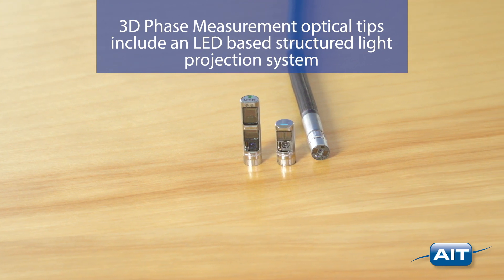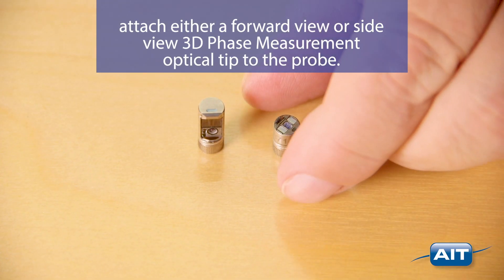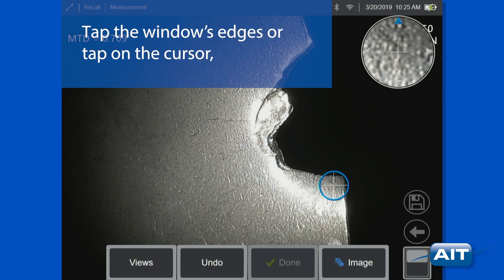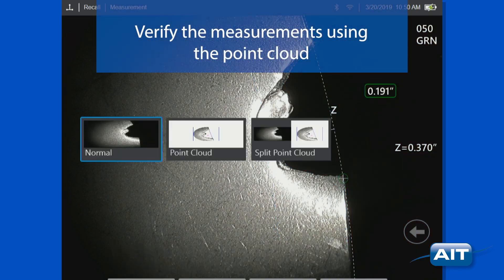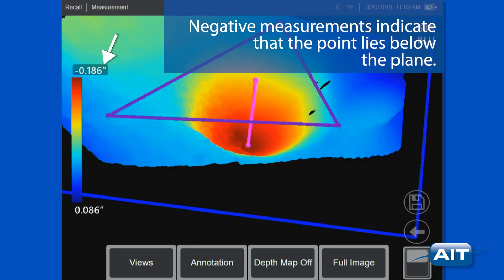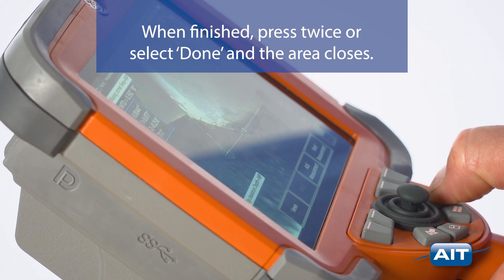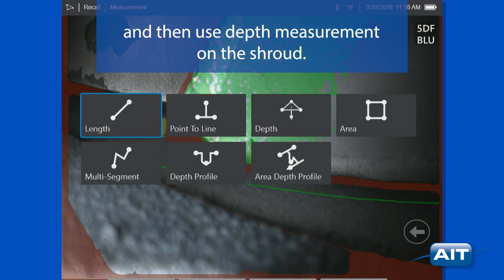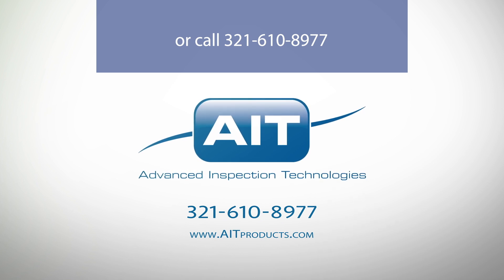Mentor Visual iQ 3D Phase Measurement Training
Learn how to make advanced measurements with your Mentor Visual IQ 3D Phase measurement video borescope by watching this brief video borescope measurement training video.

3D Phase Measurement optical tips include an LED based structured light projection system that allows the Visual iQ to produce a three-dimensional surface scan of the object. Measurements are then made directly on the surface and displayed on the image.

3D Phase Measurement accuracy improves as tip-to-target distance is reduced. The range finder bar icon can be used to gauge the suitability of the current tip-to-target distance for a given measurement. When the surface is too far for measurement, a single bar is shown, and measurement should not be attempted. As the tip is moved closer to the surface, more bars are illuminated. Large length measurements may be performed with few bars illuminated while still achieving good accuracy.

To capture a 3D Phase Measurement Image, attach either a forward view or side view 3D Phase Measurement optical tip to the probe. Each measurement tip must be factory calibrated to a particular probe, and may be calibrated to more than one probe. To ensure measurement accuracy, verify the tip’s accuracy each time it is installed using the included verification block.

Verify that the Visual iQ system has automatically identified the 3DPM optical tip. The range finder will appear near the upper right corner of the live image.

First, when the target is in position, select measure. The 3D Phase Measurement scan will begin. Then, choose the type of phase measurement.

The Patented Zoom Window automatically opens allowing for precise
positioning of the active cursor. Tap the window’s edges or tap on the cursor, then control with the joy stick to adjust the active cursor position. Place cursors on the desired feature. Up to five measurements may be placed on each image.

For Length, or Point to Point measurement, place both cursors at the desired locations.

For Point to line measurement, place the first two cursors to define a reference line. Place the third cursor at the perpendicular distance you want to measure. Verify the measurements using the point cloud and return to the measurement screen to adjust your cursors if needed.

For Depth measurement, place the first three cursors to define a reference plane. Press the enter button and the highest or lowest measurement depth will automatically be displayed. Negative measurements indicate that the point lies below the plane. Positive measurements indicate that it lies above the plane.

To do an Area Measurement, such as missing material of a turbine blade, first select Measurement Plane to establish a surface mask.  Place three cursors on the surface. A strong green mask is needed for best results. The plane is extended on to the shroud illustrated by a green line.

Press Add Measurement and select area. place three or more cursors, up to 24, around the edge of the area you want to measure. When finished, press twice or select ‘Done’ and the area closes. Area results are displayed in the top left corner. Use point cloud to verify measurements.

For Multi segment measurement, place two or more measurement cursors, up to 24, to create line segments along the feature. When finished, press twice or select ‘Done’ and the line is finalized.

For tip to shroud measurement, create a plane to identify the surface mask of the compressor blade and then use depth measurement on the shroud. The point cloud is used to verify your measurement.